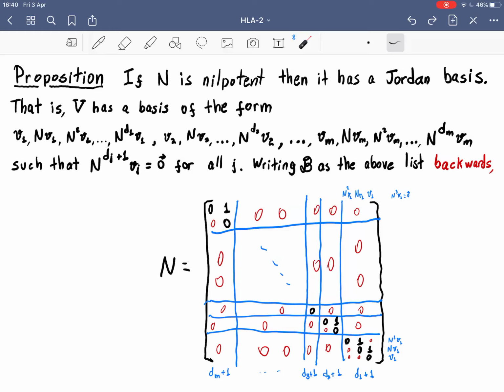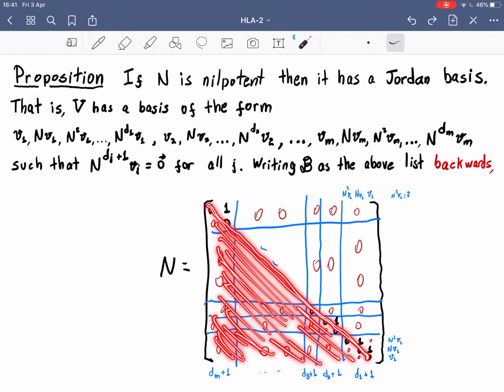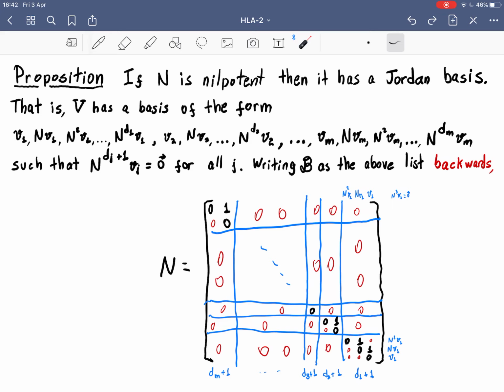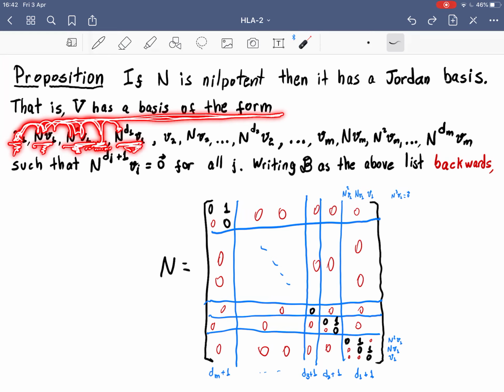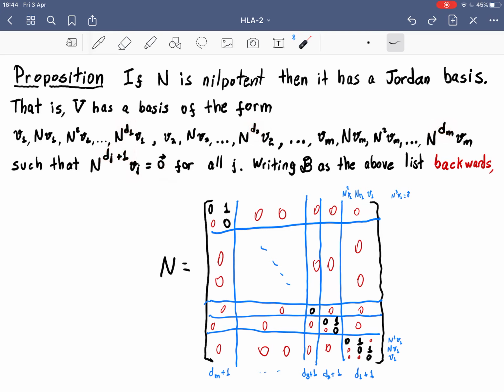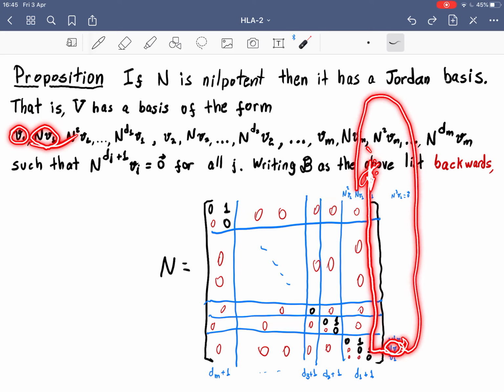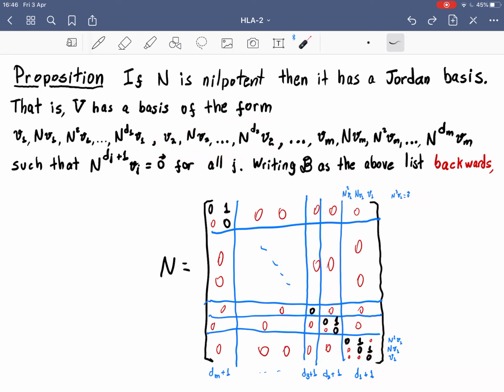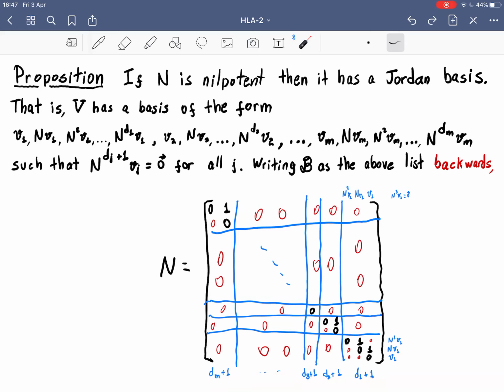Existence of Jordan basis for nilpotent operators